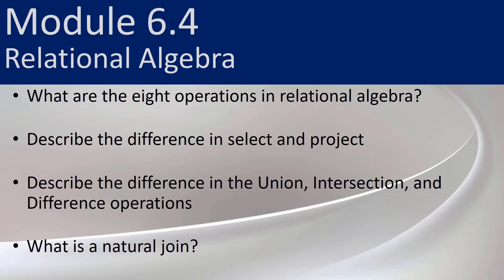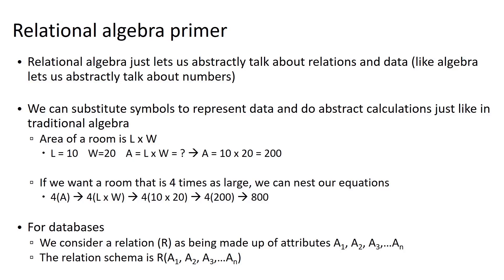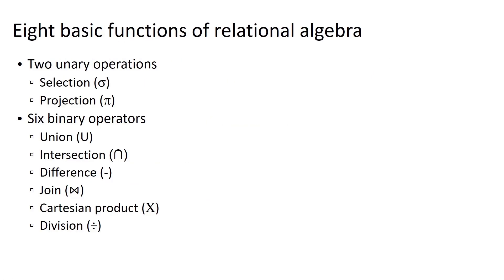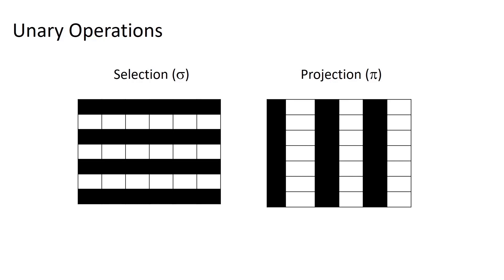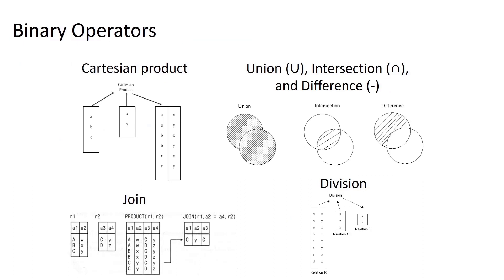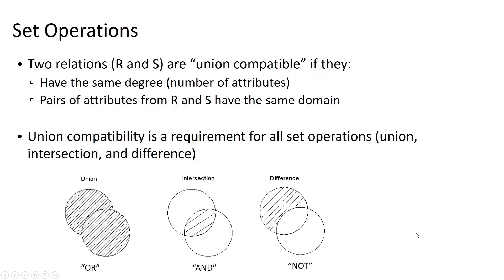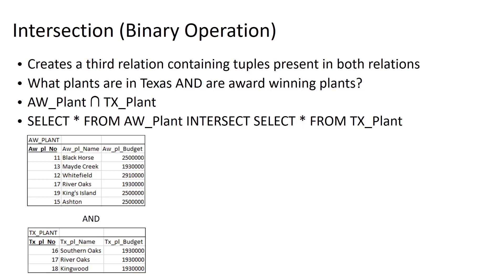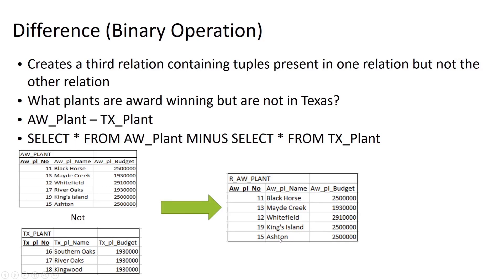6.4 - Relational Algebra